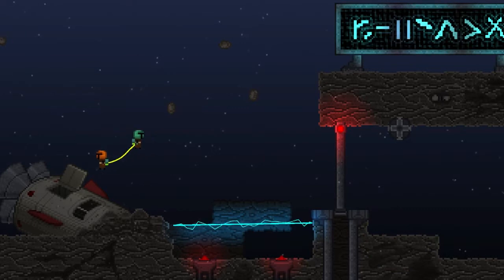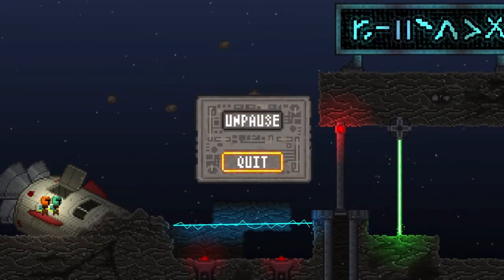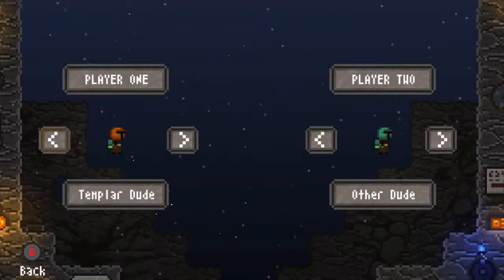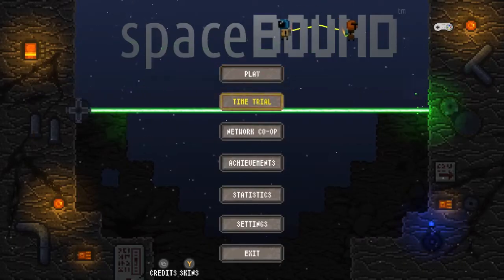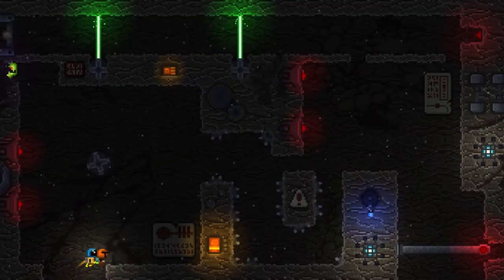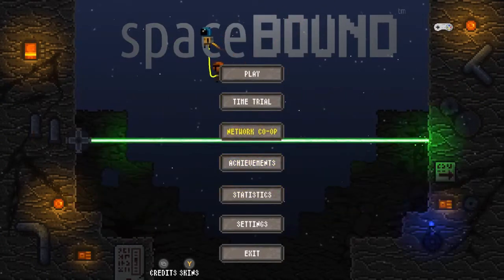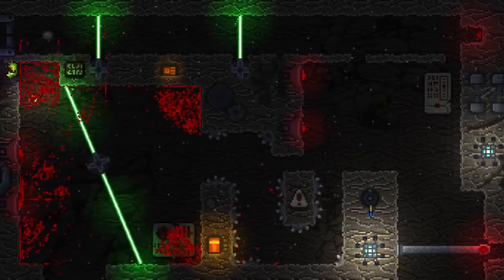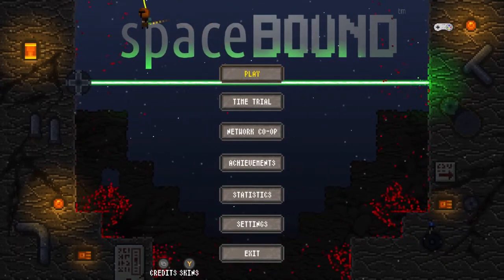SPACEBOUND - "Cut My Tether Into Pieces, This Is My Last Spacesuit"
Suffocation...No breathing...Don't give a blank if I get cut by lazers!

Let's check out SpaceBOUND!

Welcome to my SpaceBOUND Let's Play! This walkthrough contains 1080p HD PC gameplay footage encoded down to 720p HD.

Sub me and love me!

About SpaceBOUND :

Can your astronauts survive?
Two astronauts have crashed on an asteroid. Their ship is destroyed. Together they must explore an abandoned mining facility in search of an escape. The catch? They share an oxygen tether. If one astronaut dies or the tether breaks, they both die.

Face brutally-difficult puzzles alone or with a friend.
In spaceBOUND, players solve challenging motion and physics-based puzzles while avoiding deadly obstacles in zero-gravity. Delve the depths of the mining facility by yourself, or work with a friend to solve each level’s mysteries and get your astronauts out alive.

Blast off to the past.
spaceBOUND takes players back to the golden era of retro gaming. The game is 16-bit through-and-through, from its artwork and design to the unforgiving puzzle and motion-challenge difficulty.
Features:

- Solo or Local Co-op gameplay.

- Hidden collectables, unlockable character skins, and player achievements.

- Time Trial mode to challenge hardcore players. Compete with others using the online leader-board.

- Grab a friend! spaceBOUND supports up to two controllers for local co-op play.

- A steep difficulty that punishes players in new and unexpected ways as they advance. Think and act quickly, or your astronauts may die. Over and over.

- Five ultra-hard boss levels that put reflexes, skill, and cooperation to the ultimate test.

- Timeless 16-bit artwork and effects designed to evoke a past era of classic gaming.

- Progressive puzzles that require learning, adapting, and solving varied challenges in rapid succession.

- An intense and atmospheric ambient score in the style of classic action and science fiction thrillers.

- Many, many gruesome ways to die: asteroids; deadly lasers; gears and saws that shred everything in sight; electric ropes; lock-on turrets; pulverising smashers; gravity beams; and other deep space horrors nearly beyond comprehension.

SpaceBOUND is developed by Gravity Whale Games and published by Gravity Whale Games.